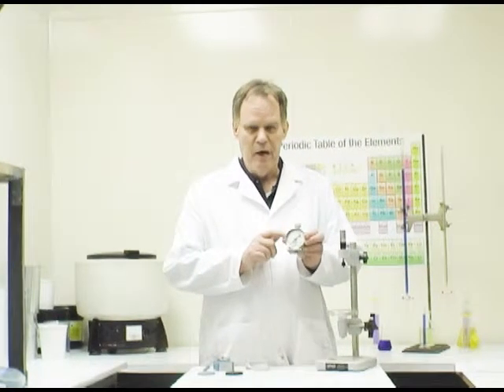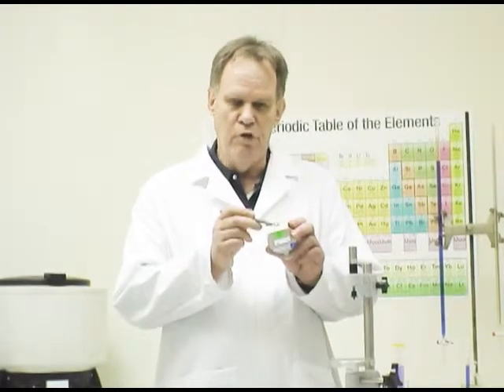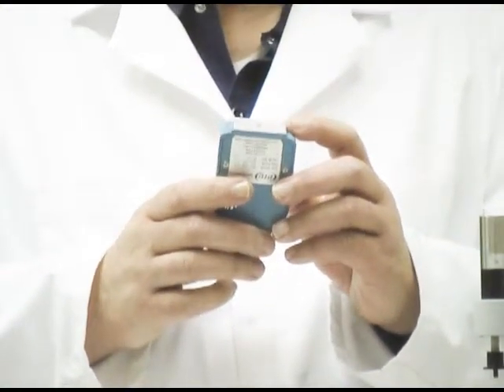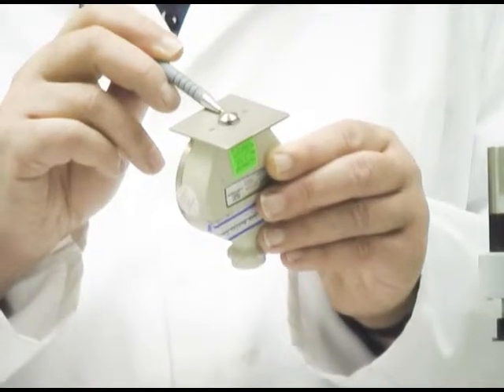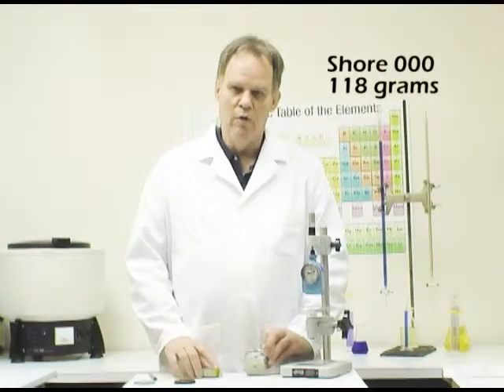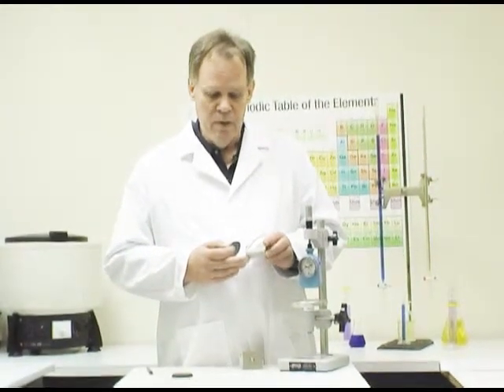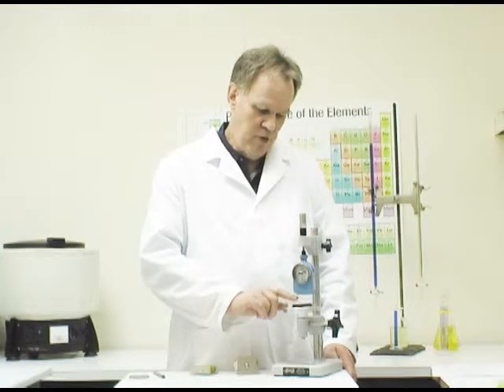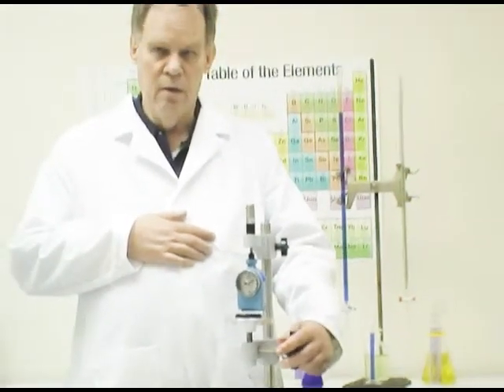Durometers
The video reviews several features related to Shore durometers. These instruments measure the hardness of rubber or plastic materials ranging from very soft (gel-like) silicone materials to hard plastics. The operating features of a durometer are reviewed and the various Shore durometer scales are discussed. Techniques for durometer measurements are discussed and shown, including use of durometer stand.